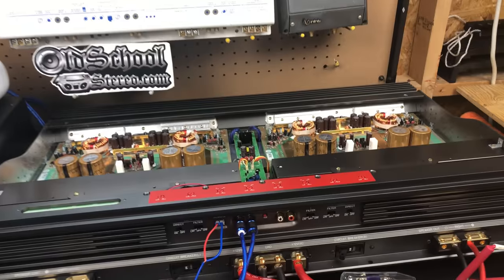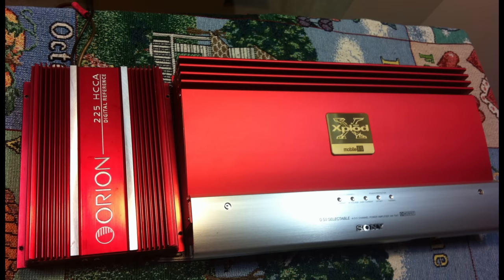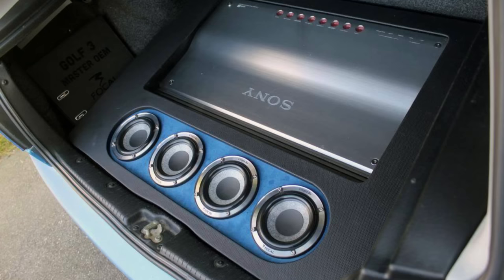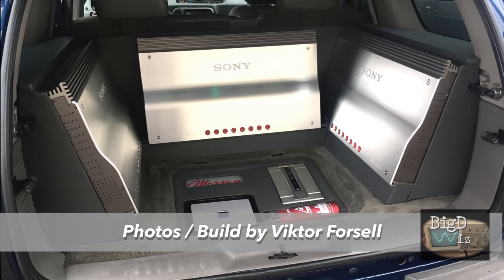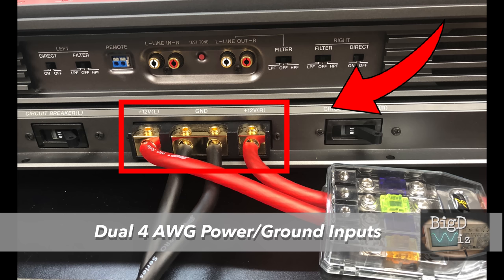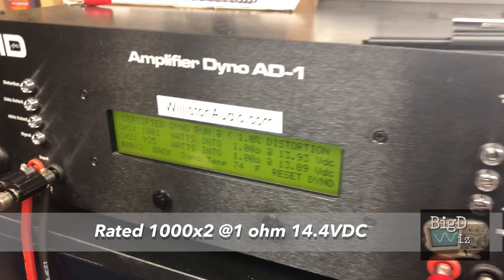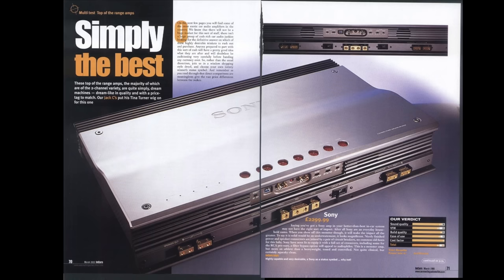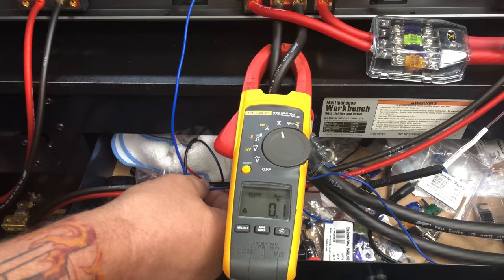Who Knew Sony Made a $4000 Amplifier? The XM-2000R Reviewed and Tested (4K)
Sony made a BIG statement with the XM-2000R back in 1999. This amp was listed in Car Audio & Electronics for $4000! Let's take a closer look at the amp, some amazing installs using these amps and then test it on the Amp Dyno.

See things I buy on Amazon

Full disclosure: Amplifier was borrowed for the purpose of this test. All of the opinions in this video are my own and the content wasn't reviewed by anyone prior to posting. I receive a portion of the sales from these links, which help me bring you more unbiased content for this channel.

Support OSS - Williston Audio Labs and get extras!